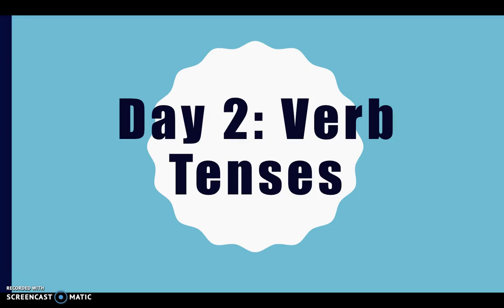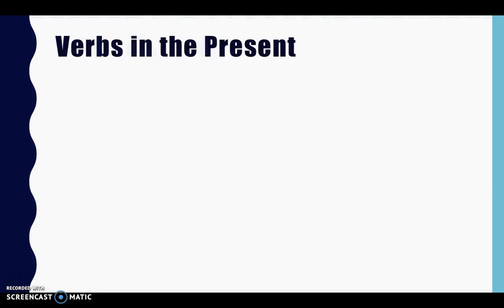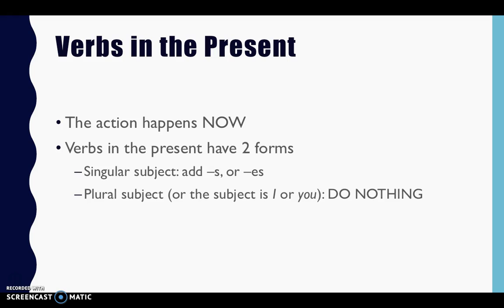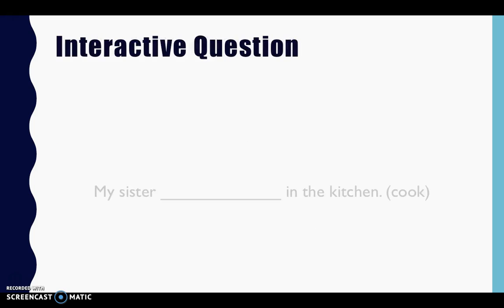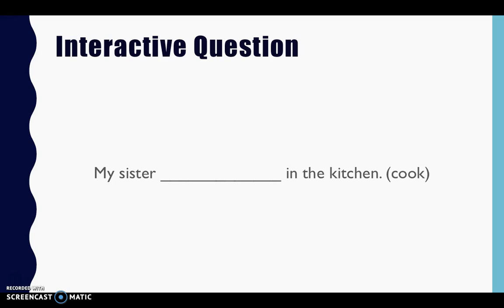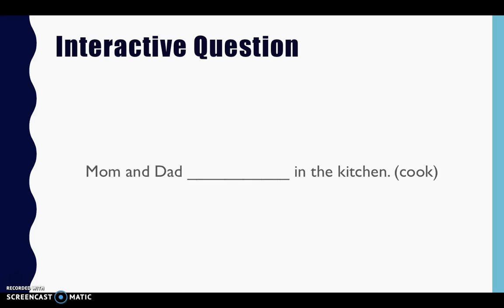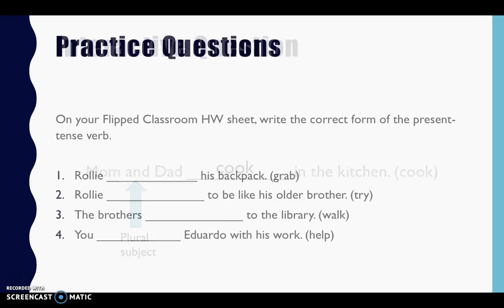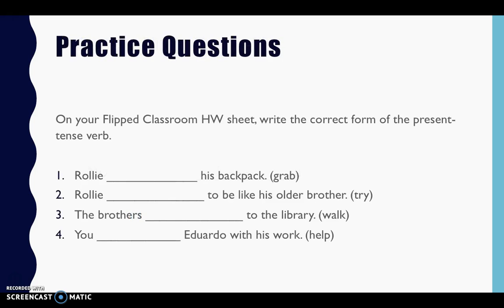verb tenses day 2